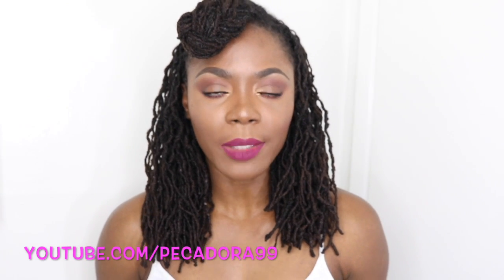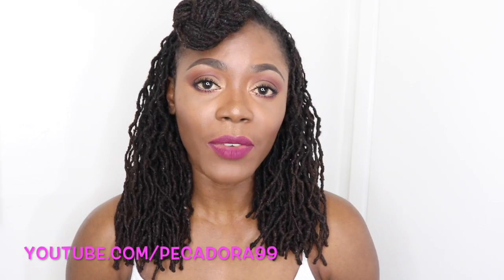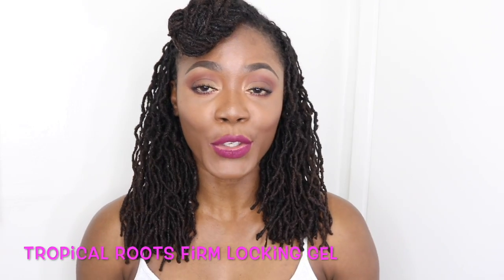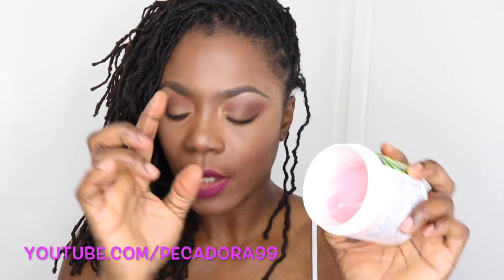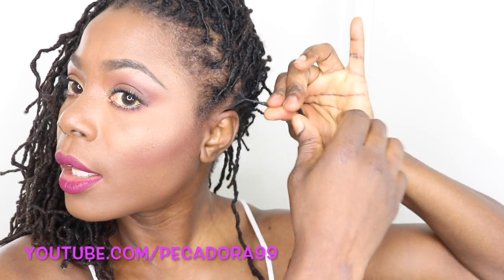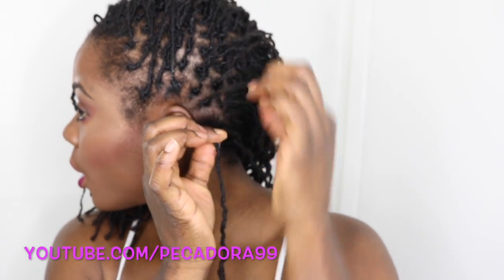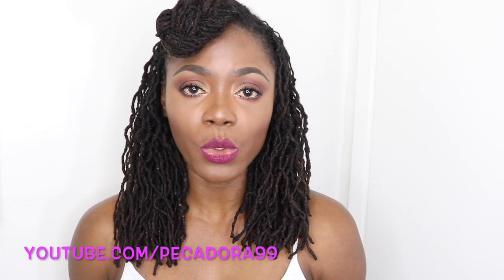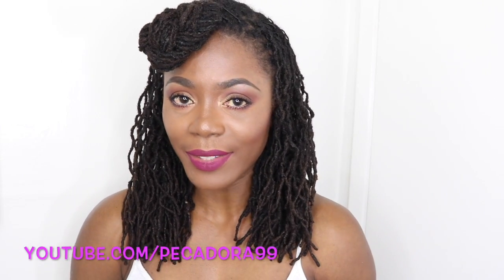Update: How I RETWIST my LOCS/Jungle Barbie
Today, I have an update on how I retwist my locs. I used Tropical Roots firm locking gel to retwist.

Product Mentioned
Tropical Roots Firm Locking Gel

Face
Maybelline Instant Age Rewind Foundation---Cocoa

LA Girl Concealer--Orange

Kat Von D Lockit Creme Concealer--D35

Blackup Cosmetics Contouring Powder---#5

Marc Jacobs Dew Drops Gel Highlighter

Smashbox Xrated Mascara

Pur Cosmetics Eyeliner---Queensland

Allegory Story Lipgloss---Platos Cave
Jordana Lipliner---Brown

Thejunglebarbie

XOXO,
JB